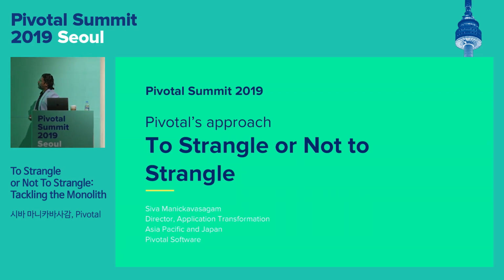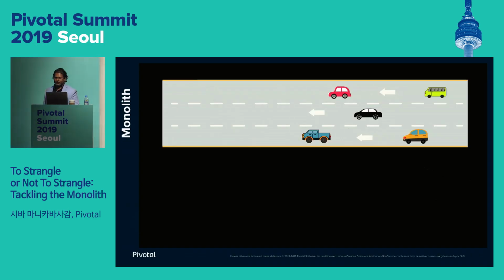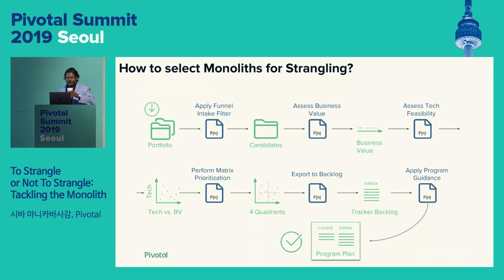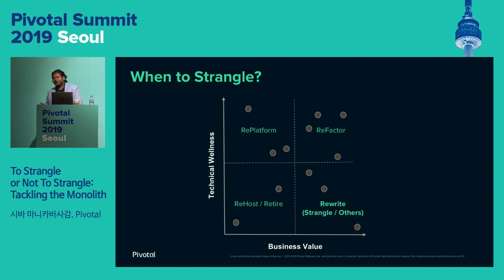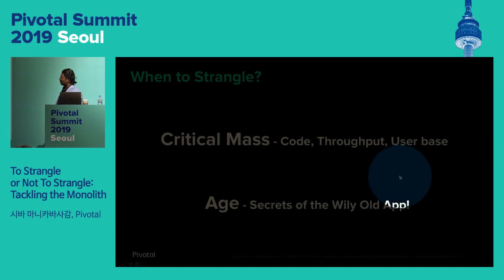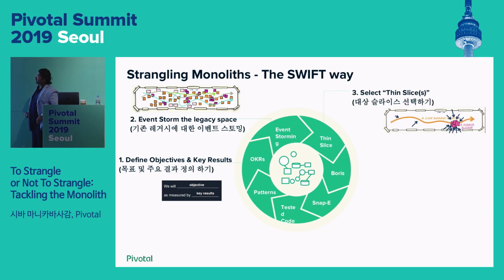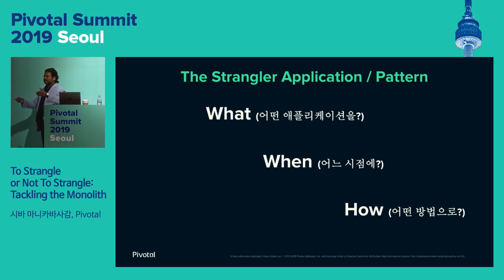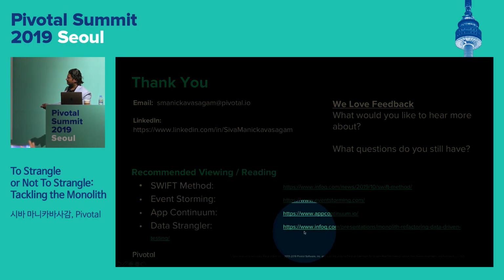서울 - Tackling the Monolith - Siva Manickavasagam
내용 소개: 이 세션에서는 조직이 어떻게 레거시 애플리케이션을 처리할 수 있을 지 알아봅니다. 또한 재작성, 만들어진 솔루션을 구매, 아무것도 하지 않는 것, 컨테이너화, 점진적으로 없애는 방법 등 여러가지 접근법에 대해 평가해 봅니다.

발표자: 시바 마니카바사감, Pivotal

Filmed at Pivotal Summit 2019 Seoul